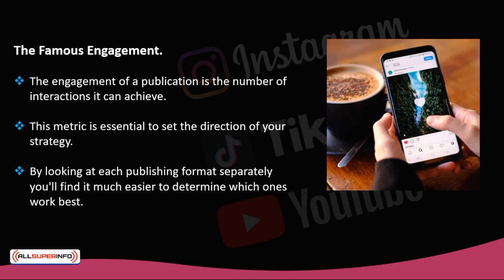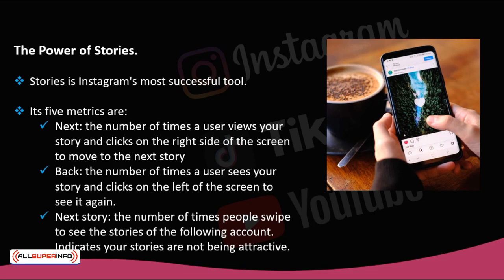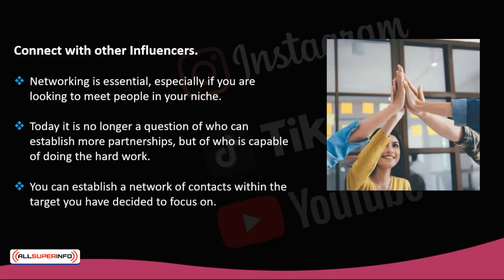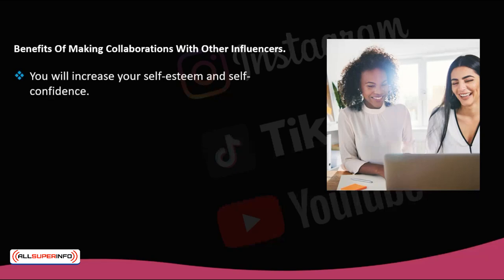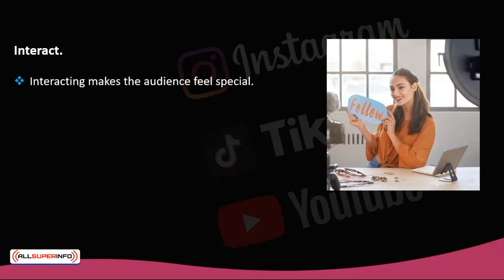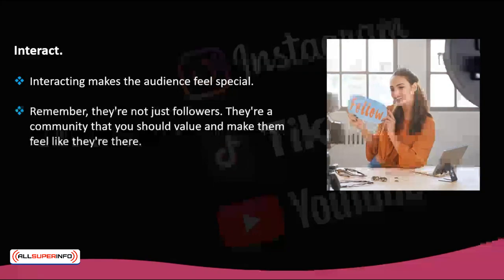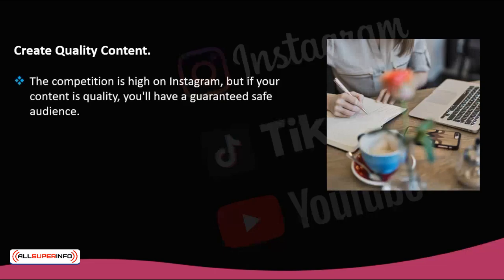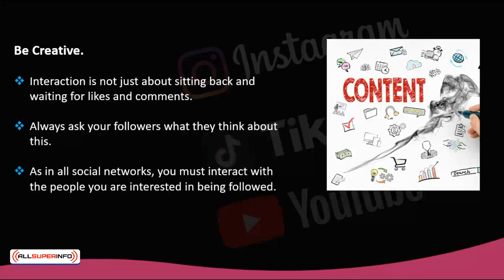5 INSTAGRAM – THE NEXT STEPS